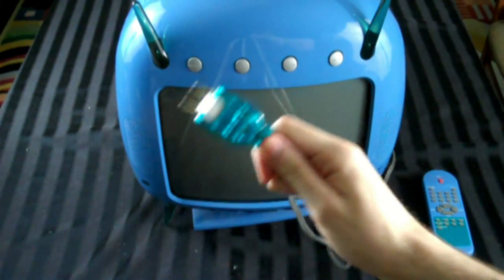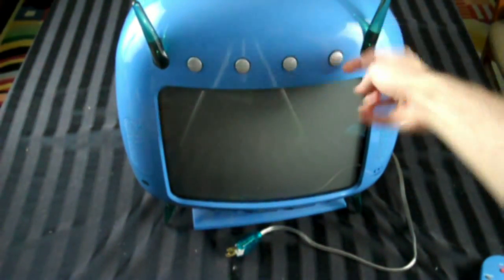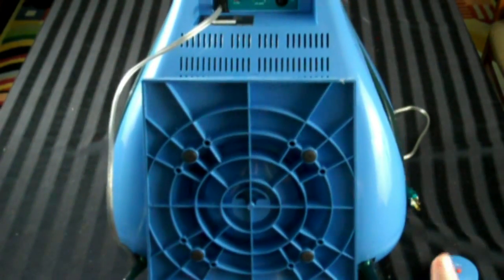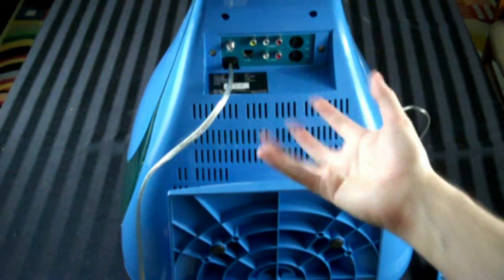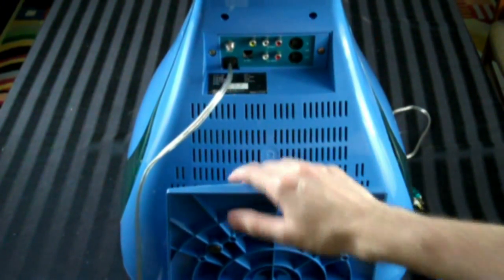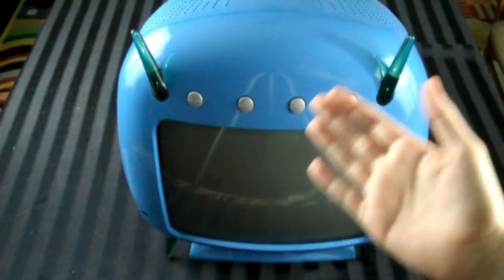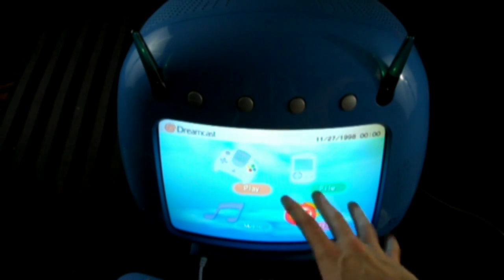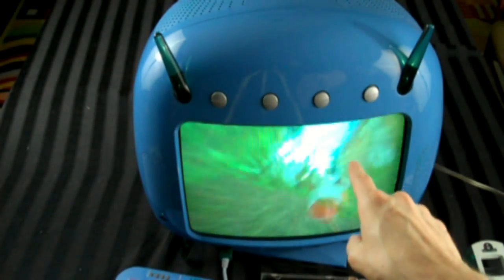Keep Dreaming - Japanese Divers 2000 CX-1 Sega Dreamcast Overview - Adam Koralik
This is a Japanese "Divers 2000" Sega Dreamcast.